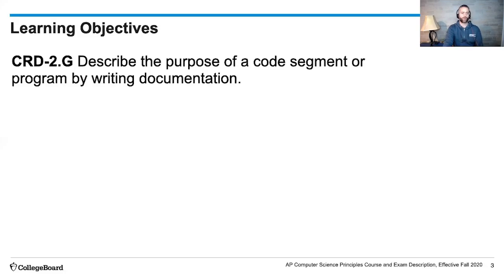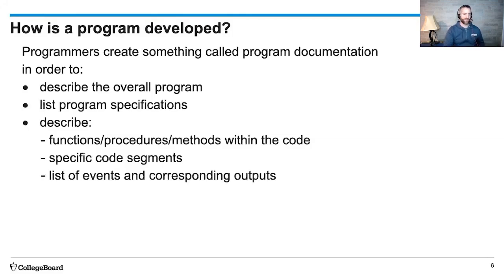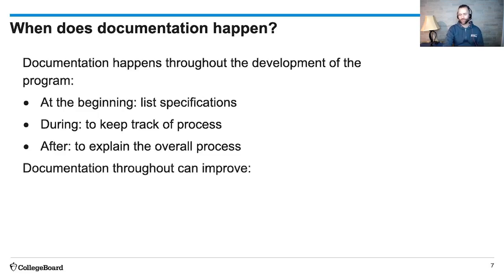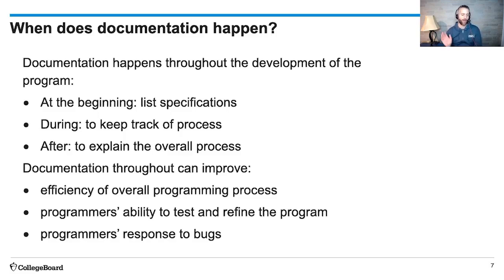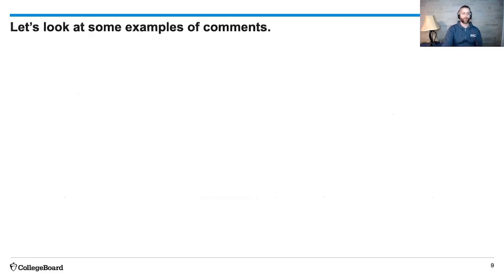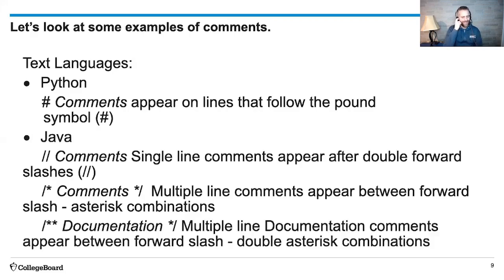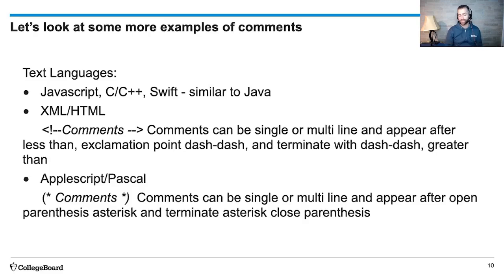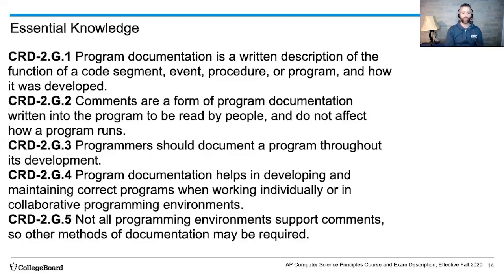AP CSP 1 3 3 Program Design & Development